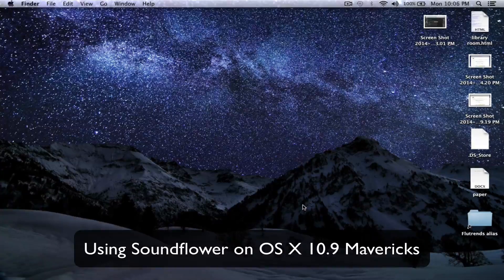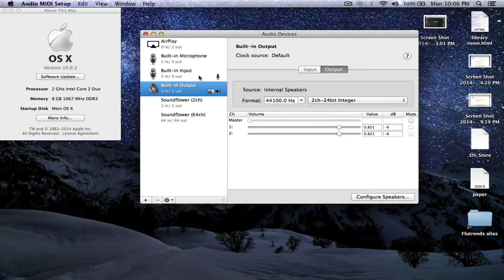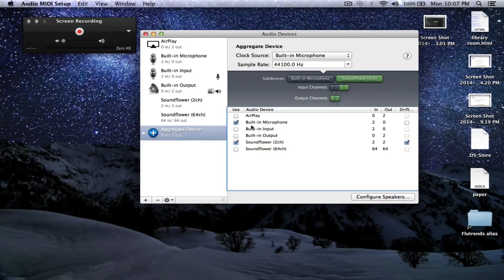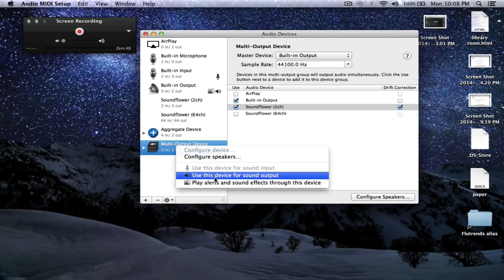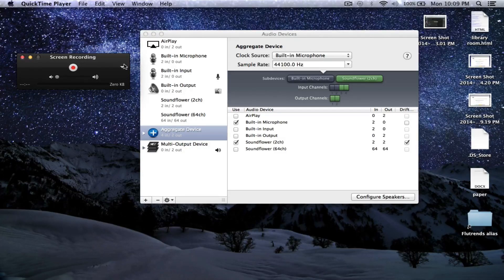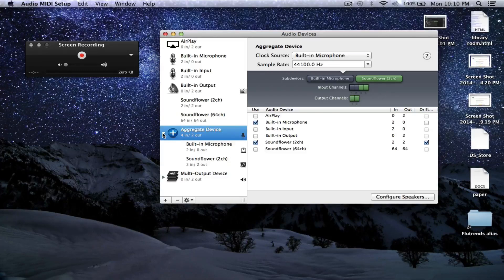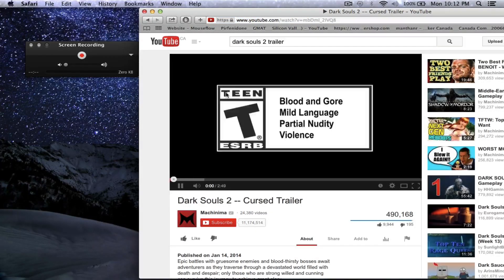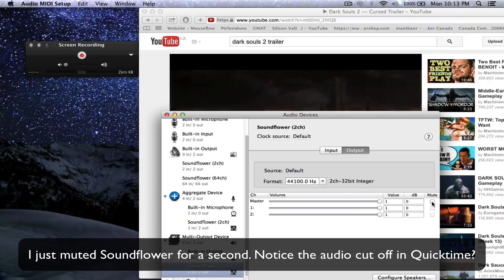Using Soundflower on OS X 10.9.2. (Mavericks)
This is a follow up tutorial video that was created after many users commented that they were experiencing trouble getting SoundFlower to work on Mavericks. In this video, I will demonstrate how to get soundflower working on 10.9.2 (the latest version of OS X at the time of recording).

Once again, this video will take you through items such as setting up an aggregate device, multi-output device and how to capture system audio as well as microphone input at the same time. Soundflower is a great way to reroute audio and is one of the few solutions that still works under Mavericks.